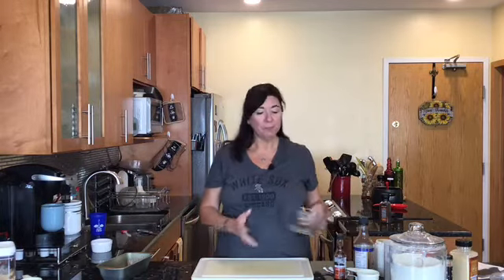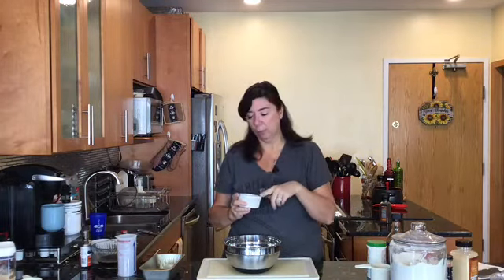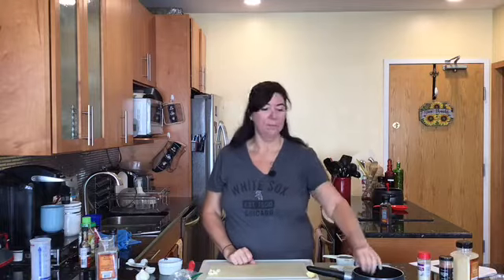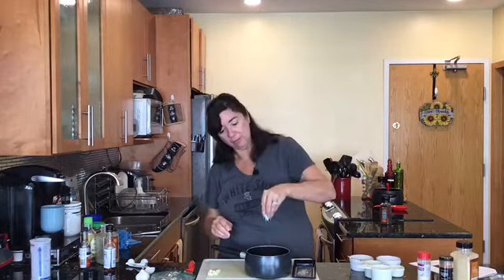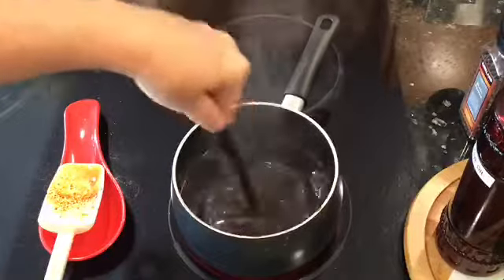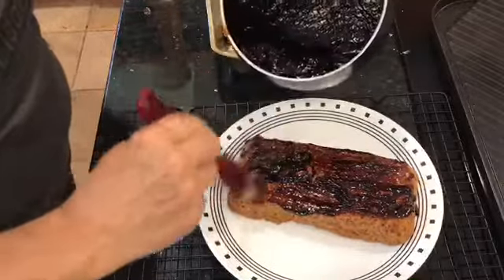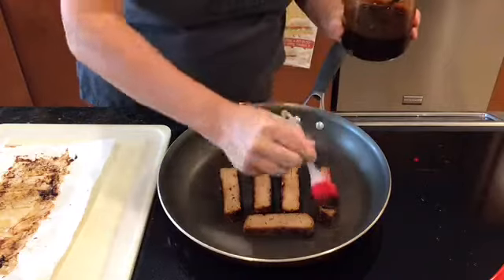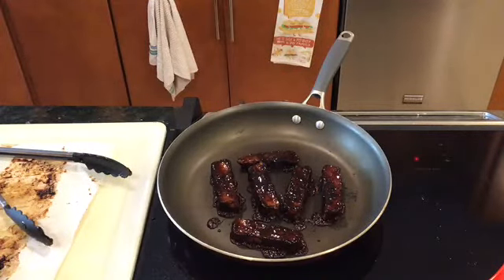These VEGAN KOREAN RIBS ARE THE BOMB!! YOU CAN THANK ME LATER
These Ribs are best finished on a charcoal BBQ but you can finish inside in a pan. I have, the Korean BBQ sauce will take these to the next level. But the BBQ does add extra texture to them.
But when your heart wants BBQ your heart wants BBQ and we can make do. Just sear them well to get the sauce to caramelize to add extra texture. If you don't like spice. Just use your own favorite vegan BBQ sauce

Vegan BBQ Ribs with Spicy Korean Sauce

Ingredients for Seitan Ribs

1 cup vital wheat gluten
3 tbsp flour (optional)
2 tsp chipotle powder(smoked or not)
1 tbsp onion powder
1 tbsp garlic powder
1 cup of water
2 tbsp tahini
2 tbsp low sodium Tamara or soy sauce
1-2 drops of liquid smoke

Ingredients for Spicy Korean BBQ Sauce
3/4 cup dark brown sugar
3/4 cup low sodium soy sauce or Tamara
1/4 cup water
1 tbsp rice vinegar
2 tbsp chili paste (sambal oelek)
2 tbsp Gochujang
2 tsp sesame oil
1 tsp ground pepper
1 tbsp fresh ginger, minced
5 cloves garlic, minced
2 tbsp cornstarch

Directions

Preheat oven to 350 degrees. Also if barbecuing get it ready. Grease a loaf pan.
Mix the wet ingredients, water, tahini, Tamara and liquid smoke. Set aside.
In a larger bowl, mix the dry ingredients, wheat gluten and spices. Add the wet ingredients. Mix it until it resembles hamburger looking and is spongey.
Press into your loaf pan and smooth flat. Bake for 30 minutes. Remove from the oven and transfer the seitan to a plate. Slather it with BBQ sauce. When the coals or the BBQ is ready flop the seitan sauce side down, onto the grill. Slather more sauce on the other side.
I also like to prepare the day before and let the stand in the fridge overnight then slice and finish on the BBQ slathering with sauce as individual ribs. It’s your choice

To Make the Korean BBQ sauce,
Add all the ingredients except the cornstarch to a sauce pan and bring to a boil and then add the cornstarch until thick and gooey. You can also make this in a crock pot it will take about 2 hours and at the end, add the cornstarch and allow to thicken.